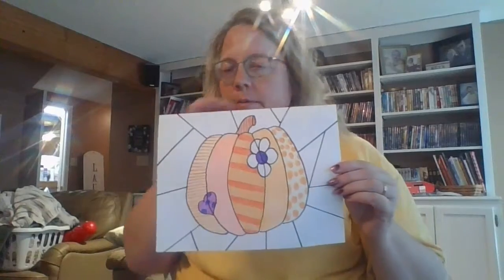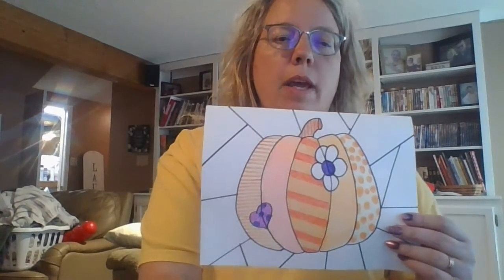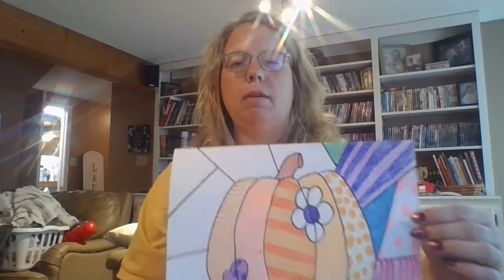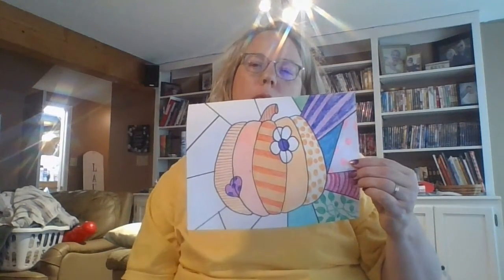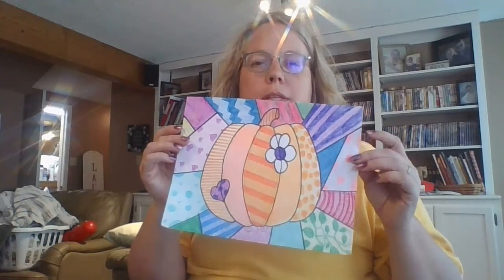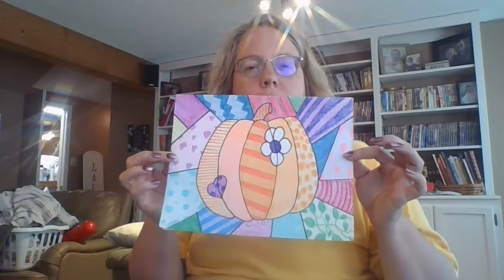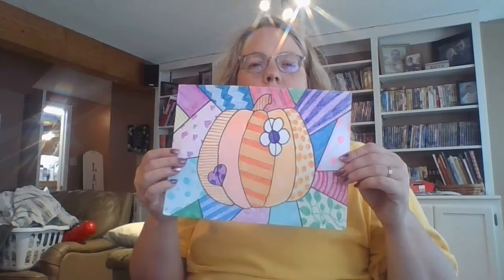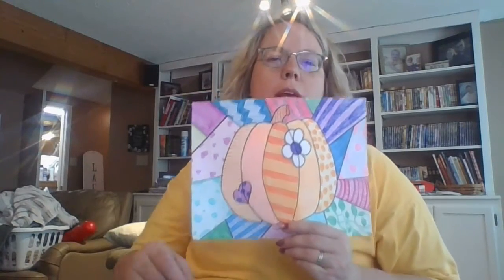Romero Britto pumpking Final